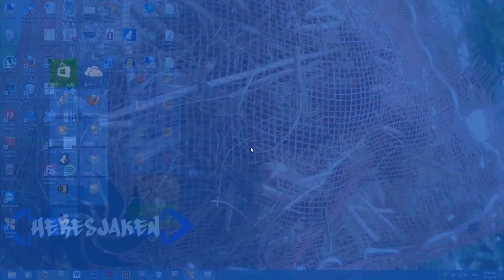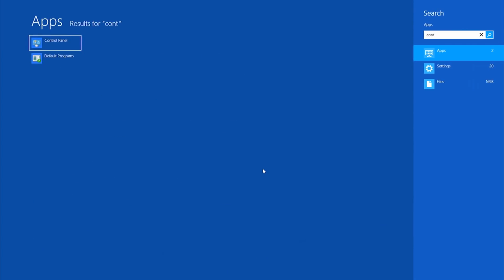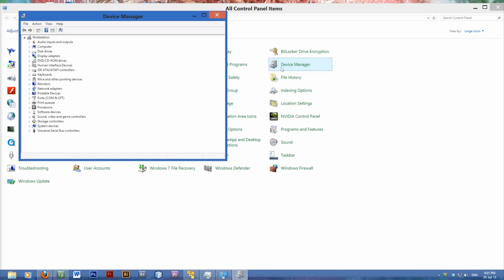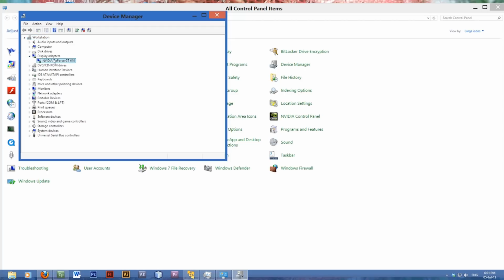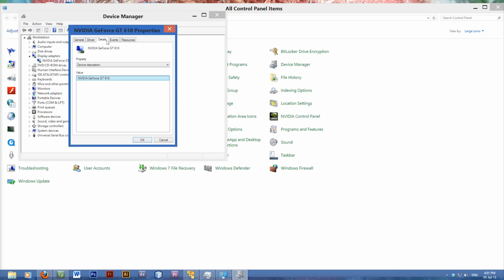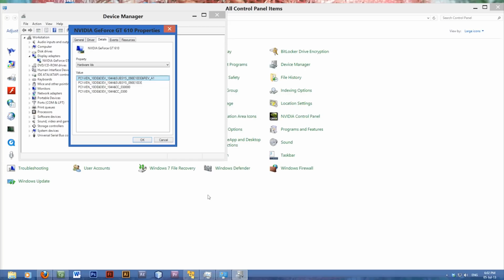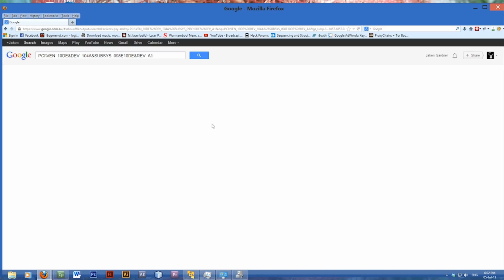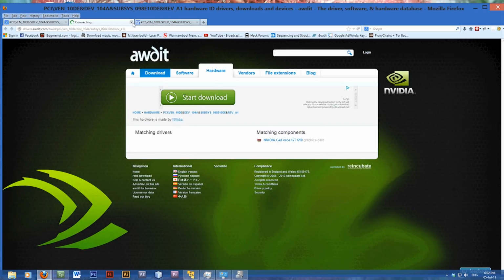What Graphics Card Do You Have Windows 8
This video shows you how to find out what model graphics card you have in windows 8.